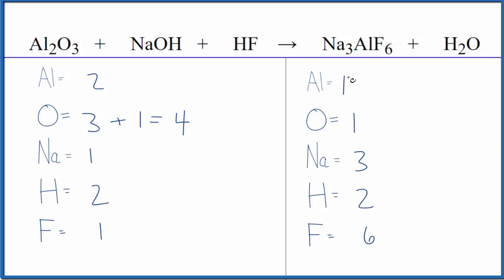How to Balance Al2O3 + NaOH + HF = Na3AlF6 + H2O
In this video we'll balance the equation Al2O3 + NaOH + HF = Na3AlF6 + H2O and provide the correct coefficients for each compound.

To balance Al2O3 + NaOH + HF = Na3AlF6 + H2O you'll need to be sure to count all of atoms on each side of the chemical equation.

Once you know how many of each type of atom you can only change the coefficients (the numbers in front of atoms or compounds) to balance the equation for Aluminum oxide + Sodium hydroxide + Hydrofluoric acid.